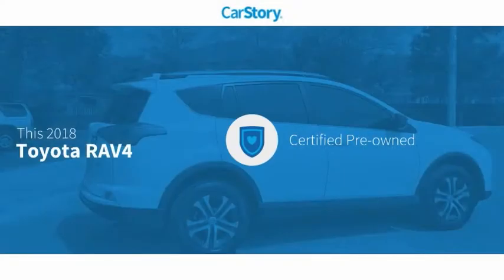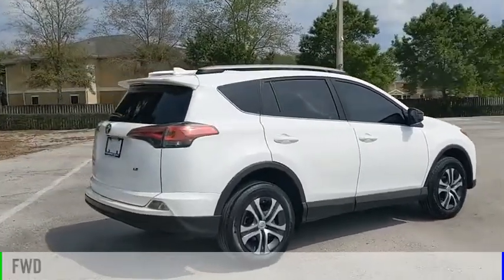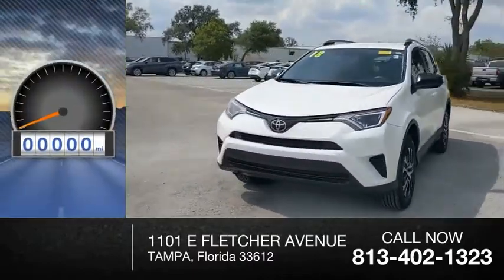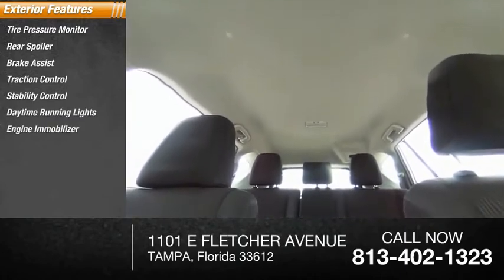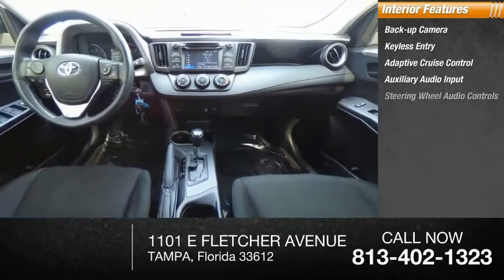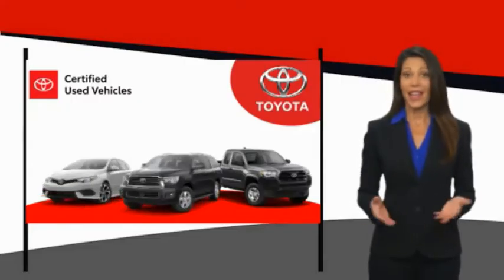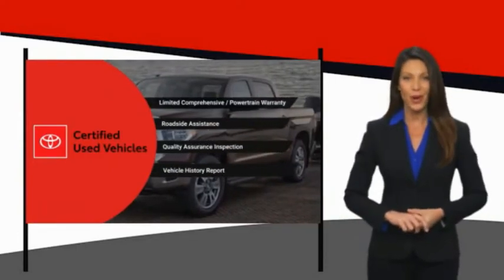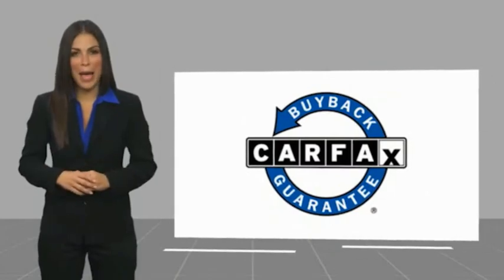2018 Toyota RAV4 X259865B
2018 Toyota RAV4 LE

Clean CARFAX. Certified. Super White 2018 Toyota RAV4 LE FWD 6-Speed Automatic 2.5L 4-Cylinder DOHC Dual VVT-i RAV4 LE, Toyota Certified Used Vehicles Certified, 2.5L 4-Cylinder DOHC Dual VVT-i, Super White, Black w/Fabric Seat Trim, CLEAN CARFAX, BACK-UP CAMERA, Exterior Parking Camera Rear.Fast, Friendly, Fair & Fun. Recent Arrival! 23/30 City/Highway MPGToyota Certified Used Vehicles Details:* Powertrain Limited Warranty: 84 Month/100,000 Mile (whichever comes first) from TCUV purchase date* Transferable Warranty* Limited Comprehensive Warranty: 12 Month/12,000 Mile (whichever comes first) from certified purchase date. Roadside Assistance for 1 Year* Roadside Assistance* Vehicle History* Warranty Deductible: $50* 160 Point InspectionAwards:* 2018 KBB.com 10 Best SUVs Under $25,000 * 2018 KBB.com 10 Most Awarded Brands * 2018 KBB.com Best Resale Value AwardsFinal vehicle sale price is also subject to safety inspection costs, certification costs and repair order costs. Call your Internet Managers today for details. All offers are mutually exclusive. All vehicles subject to prior sale. See dealer for complete details.